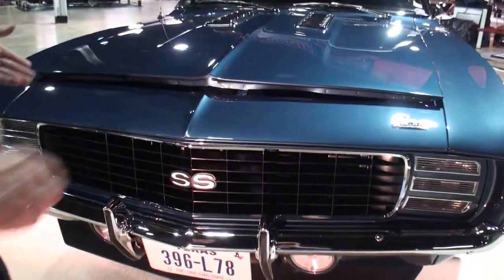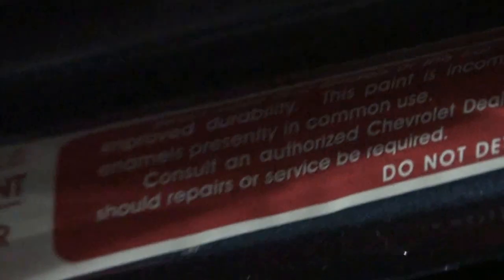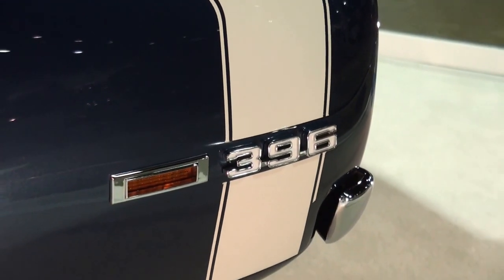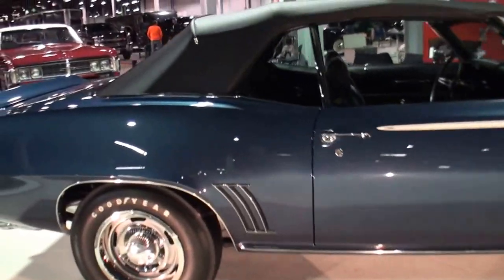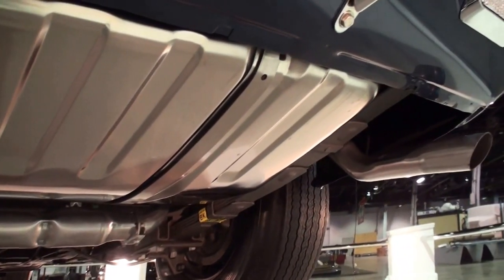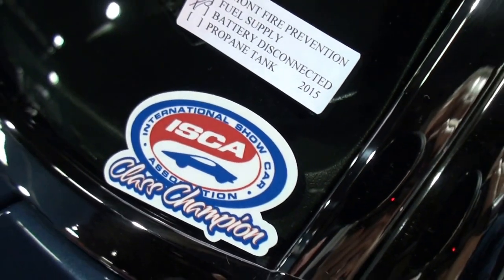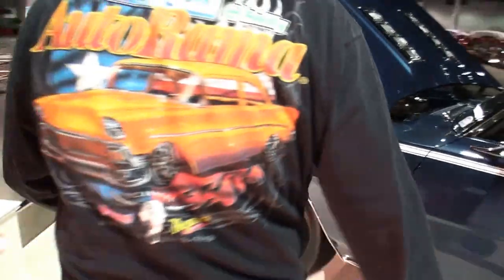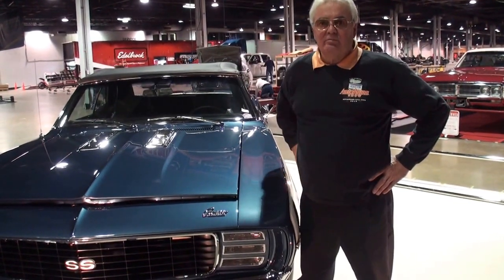1969 Chevrolet Chevy Camaro RS SS L78 Convertible is a 100 Point Car My Car Story with Lou Costabile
On "My Car Story" we're in Rosemont IL on 3-11-15 at the World of Wheels.

We're looking at a 1969 Chevrolet Chevy Camaro RS SS L78 Convertible 100 Point Car!

The car's Owner is Jeep Compton.  He shares this car is a 100 point car.  That means Car Show Judges find it to be a perfect 100 out of 100 points to make it a PERFECT original car.  For the last 3 years, this car has been the International Show Car Association “ISCA” Class Champion.